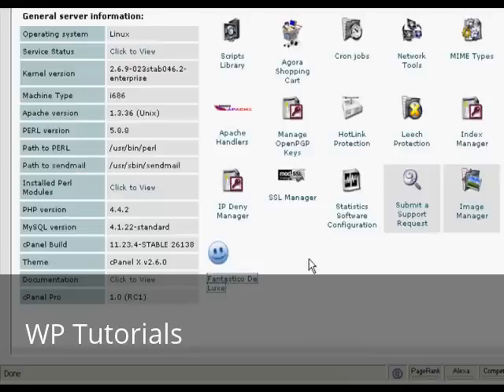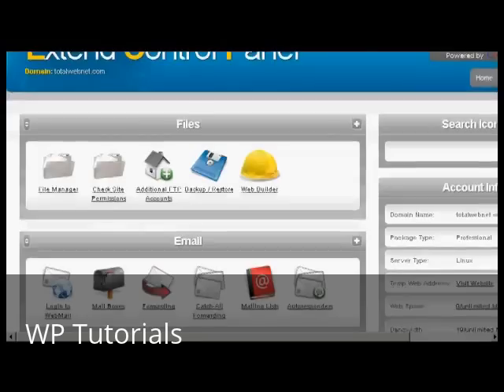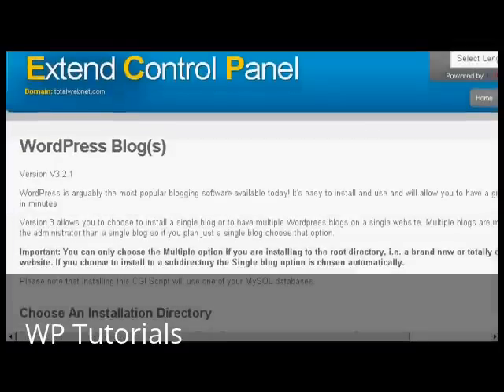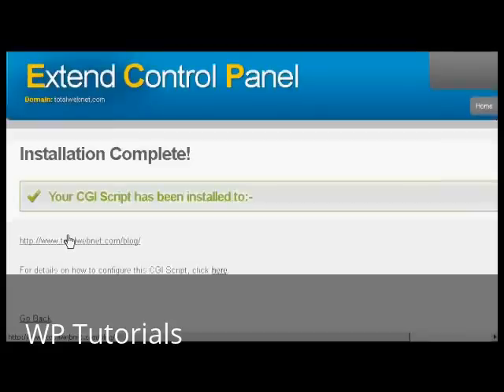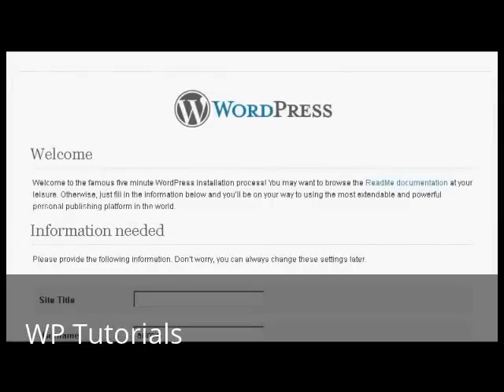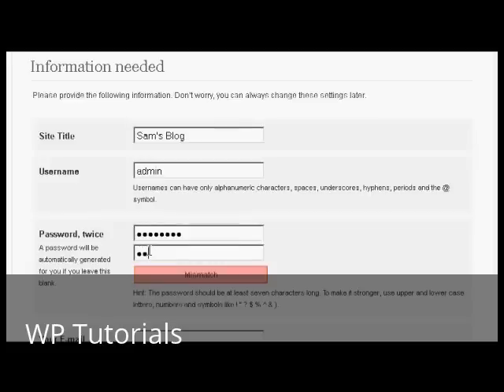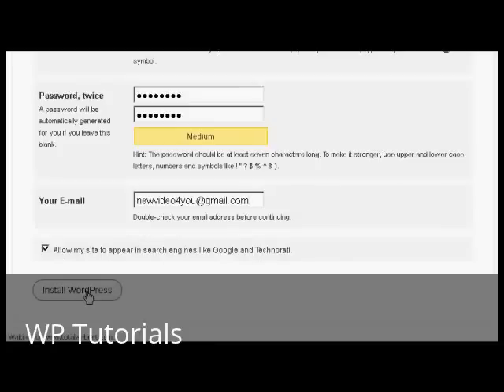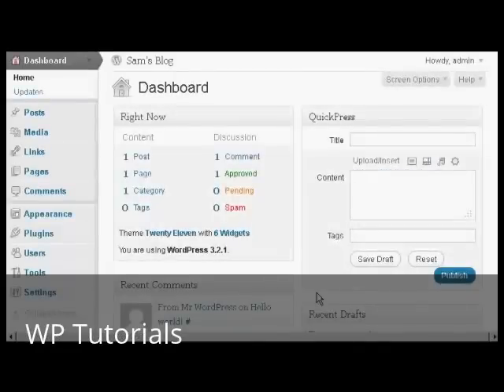Video 2 Install WordPress onto Your Website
Learn how to install Word Press on to your website using Fantastico on C-Panel.